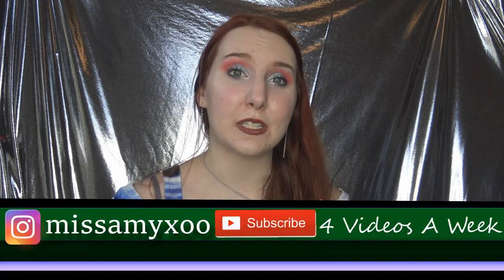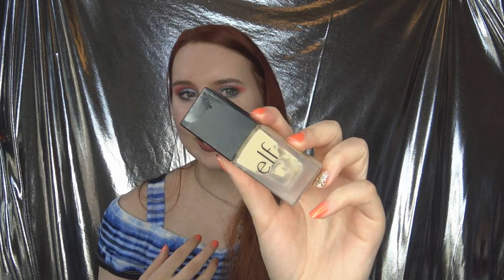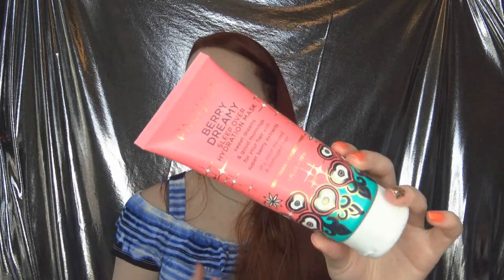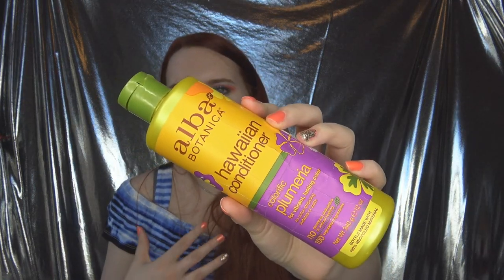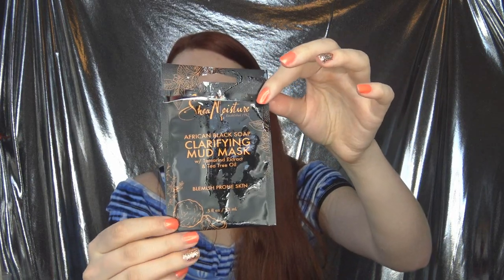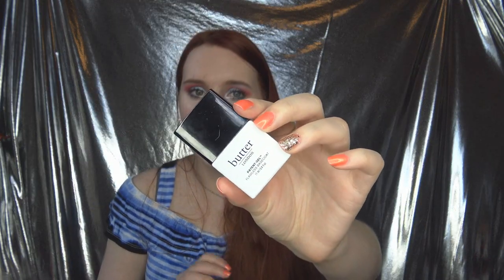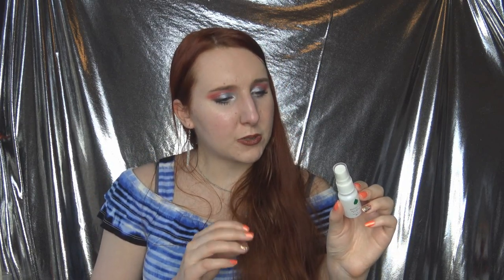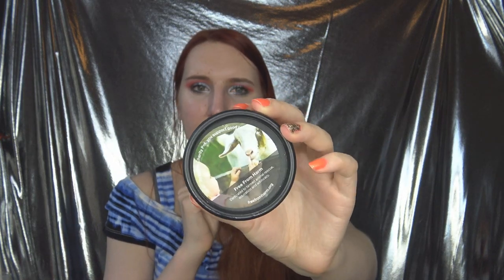Products I've Used Up 2019 | Makeup And Beauty Empties 2019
Hi guys! It's been about 2 months since my last beauty empties video and my empties drawer was filling up. I love filming and watching these products I've used up videos since they give you such a great idea of what someone really liked or didn't enjoy. One of my most regular makeup empties is the Elf Flawless Finish Foundation! It's such a great, affordable, satin finish foundation that I've gone through maybe 8 bottles. I've lost track of how many because I love that foundation so much. I also go through a bunch of sheet masks I've recently used in this product empties compilation. I've been trying a lot out and found most of them to be very helpful for my broken out skin. One of the product empties I definitely need to repurchase is more 100% witch hazel! I finished the huge bottle I bought and it's been incredible for my sensitive, oily skin. What are your most recent beauty empties? Do you end up with many makeup empties? I find I use a lot of foundation/concealers, setting powder, and mascara up predominantly. I upload 4 videos a week on Tuesdays, Thursdays, Saturdays, and Sundays and would love if you'd stick around!

💜Noted Products:
Elf Flawless Finish Foundation (Light Ivory)

💜 SOCIAL MEDIA 💜
My Dog's Instagram: Nickel.Pickle.The.Boston
I teach classes on Skillshare! I teach primarily productivity, organization, and Youtube videos

💜 Get $10 when you use my link on Ebates!

My name is Amy and I am a cruelty free beauty youtuber who loves finding an amazing deal on makeup. On my channel you can expect makeup reviews, recommendations, hauls, organization, and declutter videos.

Some of the products linked above are done using Magic Links. The price is not higher if you purchase through my links. If you are uncomfortable purchasing using my links all of the product names are listed above for you! :) If you choose to purchase through my link - thank you for your support of my channel! Hope you have a great day! :)